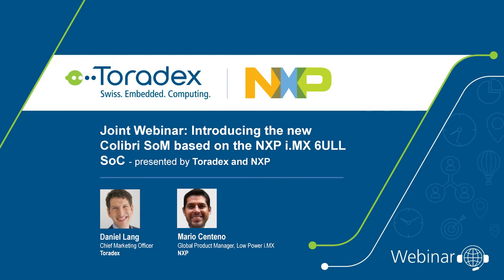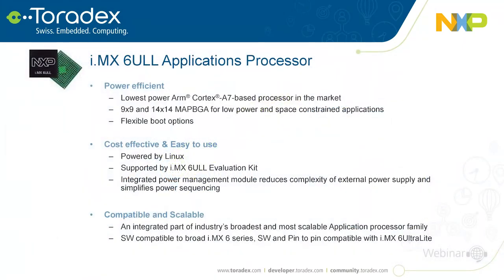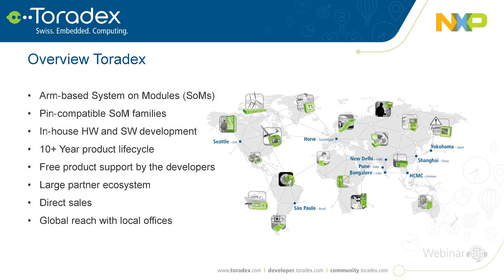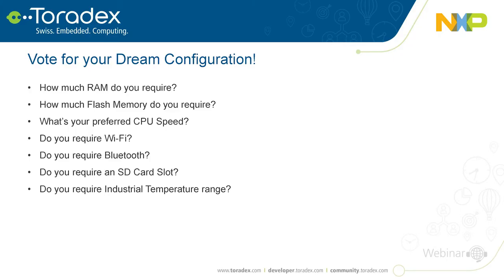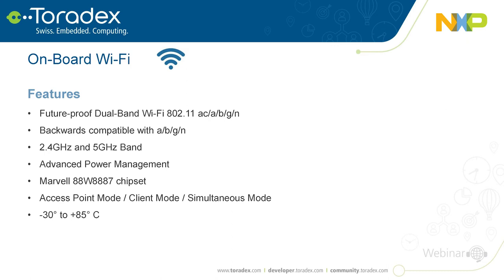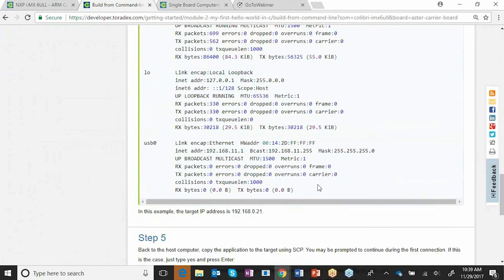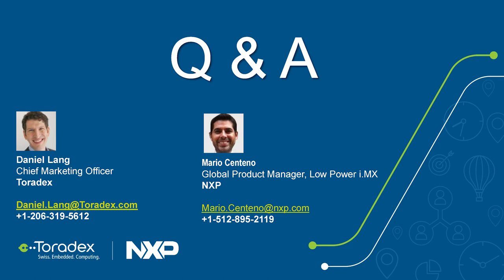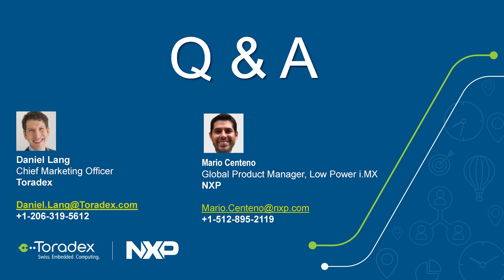Introducing the new Colibri iMX6ULL SoM based on the NXP i.MX 6ULL SoC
Toradex and NXP® invite you to this introduction of the new Colibri SoM based on the NXP i.MX 6ULL System-on-Chip. The Colibri System on Module effectively showcases NXP’s power-efficient and cost optimized applications processor – the i.MX 6ULL. Toradex’s Colibri iMX6ULL features Wi-Fi and Bluetooth, secure encryption, and a wide range of other interfaces for connecting peripherals such as sensors, GPS, displays and camera sensors.

In this webinar video, we break down all the essential details of this exciting new SoC and SoM in Toradex’s proven Colibri form factor. We show you benchmarks with other NXP i.MX 6 and i.MX 7 based Colibri modules, in order to familiarize you with the positioning for different applications.

We also discuss the advantages of the state-of-the-art on-board Dual Band 802.11ac and Bluetooth 4.2 BLE. You will gain insight into what’s required to get your product certified and onto the market.

A few of the key aspects that are covered in this webinar include:
 -  A walkthrough of the special features of the i.MX 6ULL SoC presented by NXP
 -  Understanding how the new i.MX 6ULL fits into the NXP and Toradex product line-up
 -  Details on the Colibri iMX6ULL - our fully certified Wi-Fi and Bluetooth variant - and how it simplifies our development and certification process

01:25 Overview
02:15 NXP Introduction
13:28 Toradex Introduction
23:45 Interactive Voting
28:04 Wi-Fi and Bluetooth - Ease-of-Use and Features
37:11 Demo
40:59 Q & A